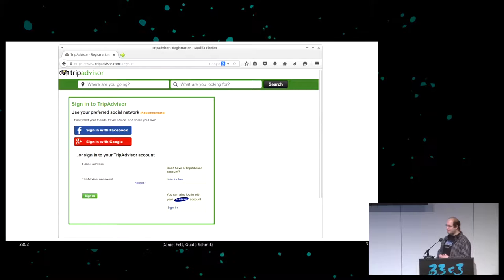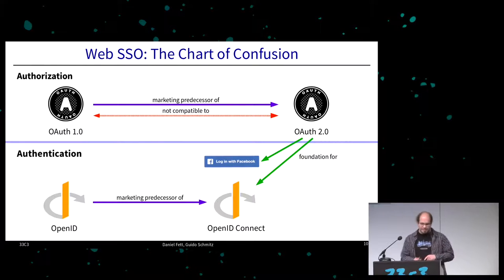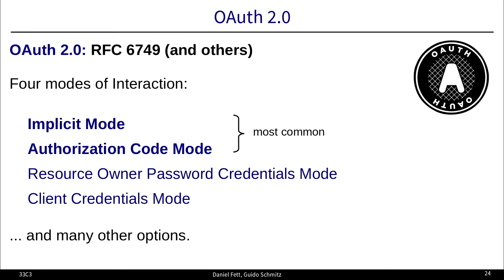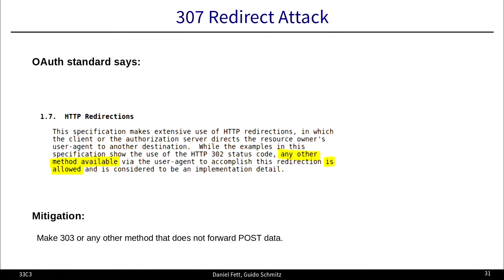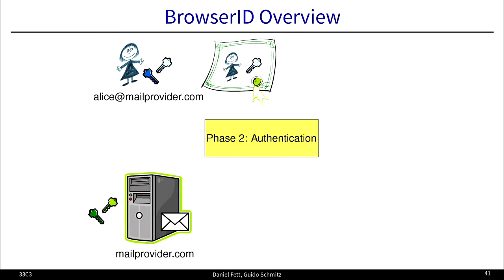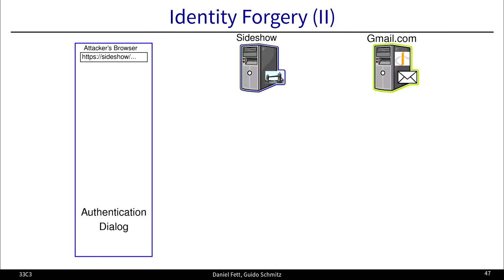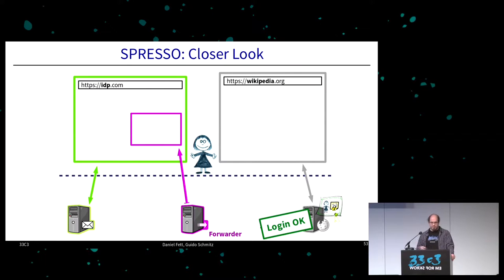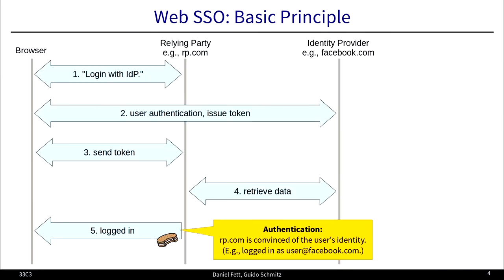On the Security and Privacy of Modern Single Sign-On in the Web (33c3)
(Not Only) Attacks on OAuth and OpenID Connect

Many web sites allow users to log in with their Facebook or Google account. This so-called Web single sign-on (SSO) often uses the standard protocols OAuth and OpenID Connect. How secure are these protocols?  What can go wrong?

OAuth and OpenID Connect do not protect your privacy at all, i.e., your identity provider (e.g., Facebook or Google) can always track, where you log in. Mozilla tried to create an authentication protocol that aimed to prevent tracking: BrowserID (a.k.a. Persona). Did their proposition really solve the privacy issue? What are the lessons learned and can we do better?

['Guido Schmitz (gtrs)', 'dfett']